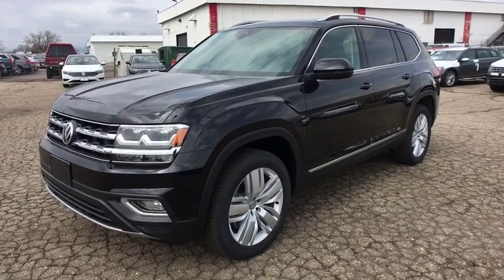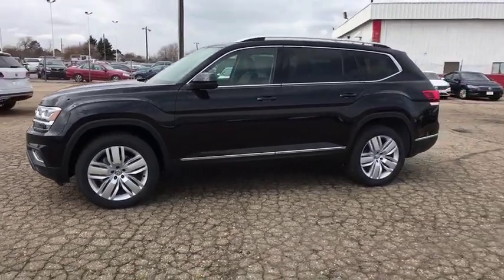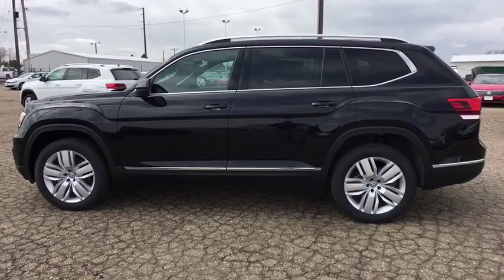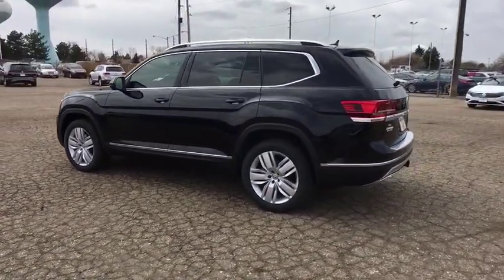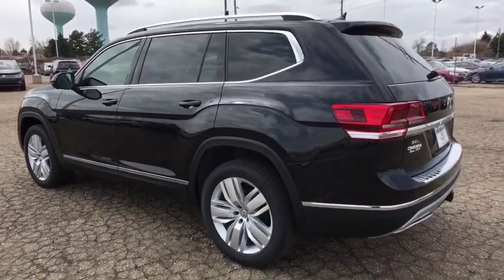2019 Volkswagen Atlas Denver, Aurora, Lakewood, Littleton, Fort Collins, CO KC545793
Black  2019 Volkswagen Atlas available in Denver, Colorado at O'Meara VW. Servicing the Aurora, Lakewood, Littleton, Fort Collins, CO area.
2019 Volkswagen Atlas 3.6L V6 SEL Premium - Stock#: KC545793 - VIN#: 1V2NR2CA6KC545793

O'Meara VW
1900 W 104th Ave

They say All roads lead to Rome, but who cares which one you take when you are having this much fun behind the wheel*** This gas-saving Atlas will get you where you need to go* You win!! All Wheel Drive, never get stuck again* Safety equipment includes: ABS, Traction control, Curtain airbags, Passenger Airbag, Front fog/driving lights...Other features include: Leather seats, Navigation, Bluetooth, Power locks, Power windows... The O'Meara family is thrilled to welcome Volkswagen onto our brand group and into our hearts! Serving Colorado for over 100 years, since 1913, O'Meara has been family owned and operated, represented by 4th generation leadership.  We look forward to proudly serving the greater Denver Colorado area from 104th in Thornton. Thank You for your time and interest, we would love to earn your business! Internet price in lieu of special APR unless otherwise stated. Must finance/lease thru VCI,  W.A.C., residency restrictions may apply, see dealer for details, does not include prior sales, void where prohibited, cannot be combined with other offers or discounts, APR specials, and/or promotions. All prices are only valid on date posted only and are subject to change.  Please contact dealer for current availability and pricing.
, 276 hp horsepower, 3.6 L liter V6 DOHC engine with variable valve timing, 4 Doors, 4-wheel ABS brakes, 8-way power adjustable drivers seat, Adaptive cruise control, Air conditioning with dual zone climate control, All-wheel drive, Audio controls on steering wheel, Automatic Transmission, Bluetooth, Driver memory seats, Exterior Parking Camera - Automated, External temperature display, Front fog/driving lights, Fuel economy EPA highway (mpg): 23 and EPA city (mpg): 17, Head airbags - Curtain 1st  2nd and 3rd row, Heated drivers seat, Heated passenger seat, Heated steering wheel, Leather seats, Memory settings for 3 drivers, Multi-function remote - Trunk/hatch/door/tailgate  remote engine start, Navigation system - With voice activation, Passenger Airbag, Power heated mirrors, Power windows with 4 one-touch, Rear air conditioning - With separate controls, Remote power door locks, Sunroof - Express open/close glass, Tachometer, Tilt and telescopic steering wheel, Traction control - ABS and driveline, Universal remote transmitter